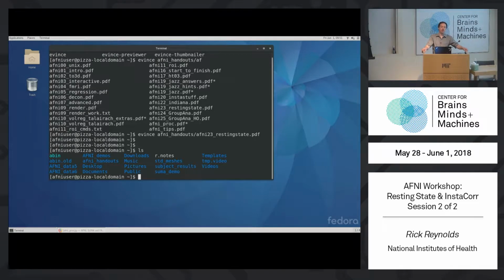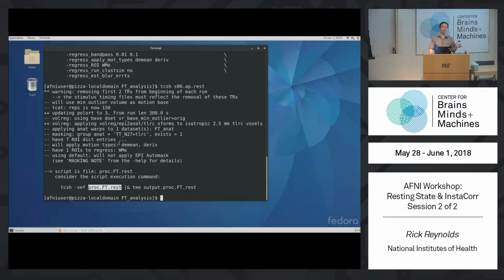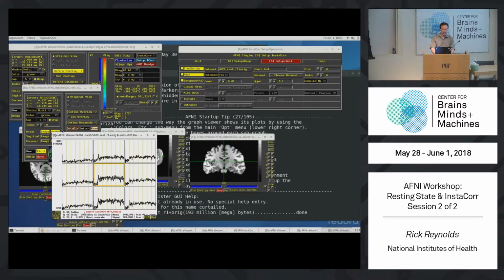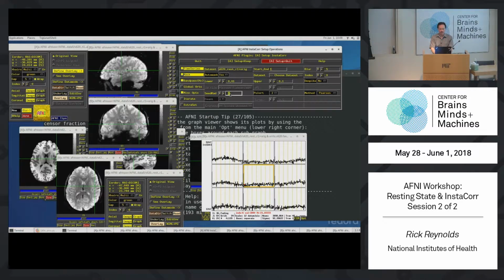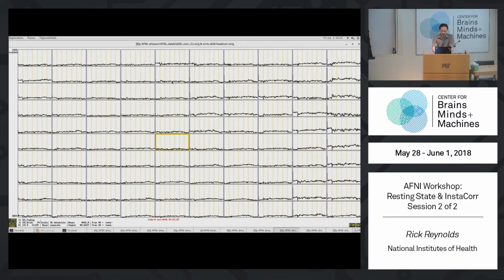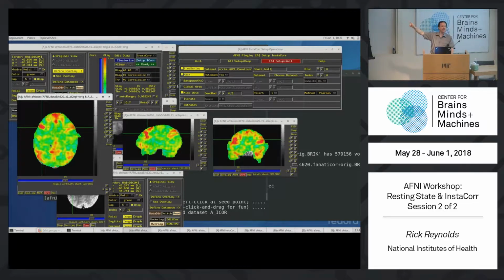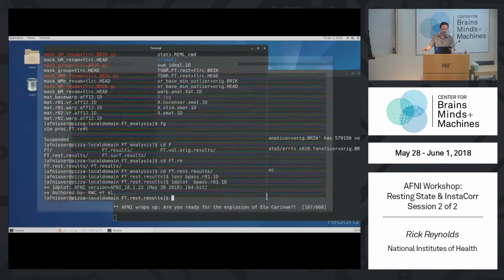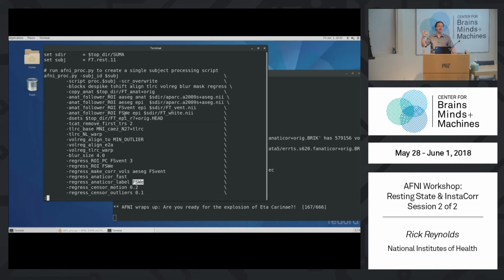31 - Resting State & InstaCorr: Part 2 of 2